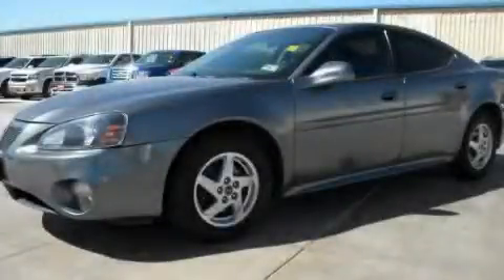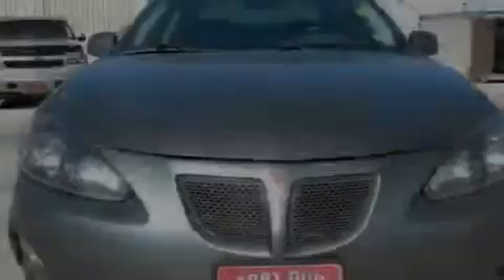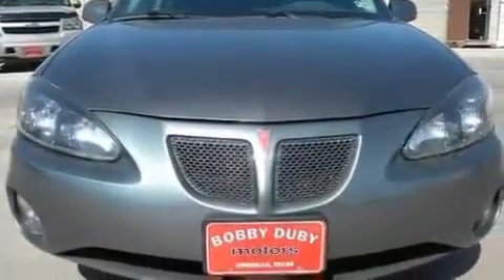2004 Pontiac Grand Prix Lubbock TX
Year : 2004

 Make : Pontiac

 Model : Grand Prix

 Engine : V6 3.8 Liter

 Trans . : Automatic

 Exterior : Gray

 Miles : 94,624

 Interior : Gray

 4215 Georgia

 2004 Pontiac Grand Prix Amarillo TX